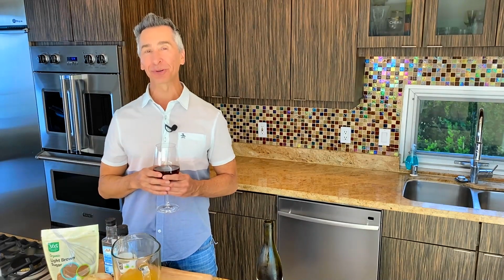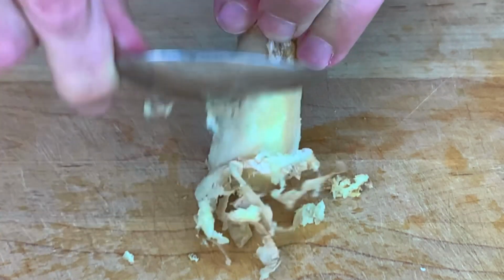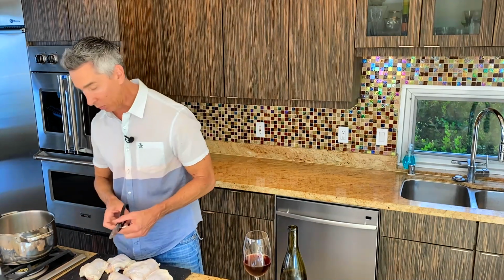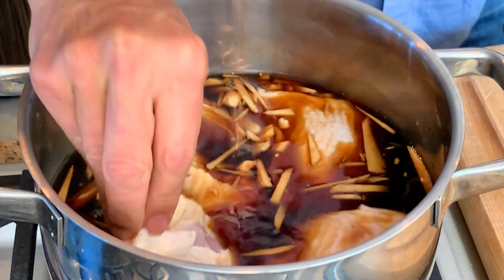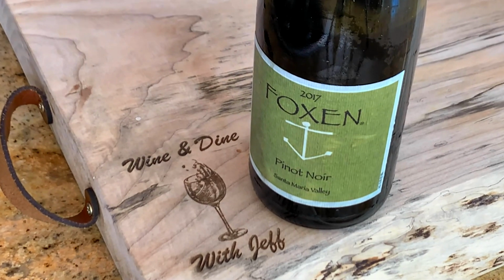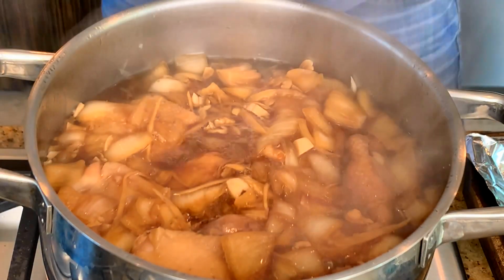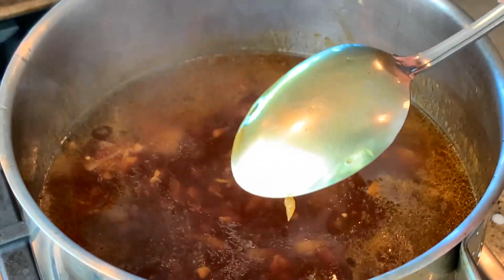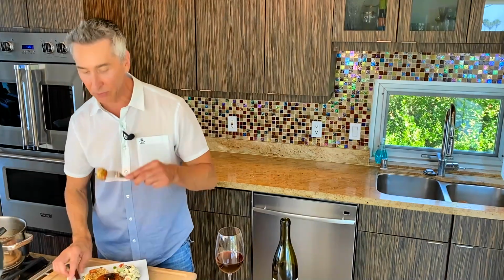Hawaiian Shoyu Chicken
Shoyu Chicken Pairing with Foxen Santa Maria Valley Pinot Noir 2017